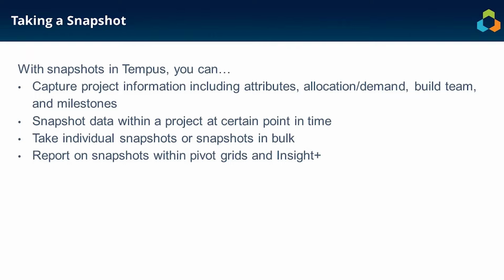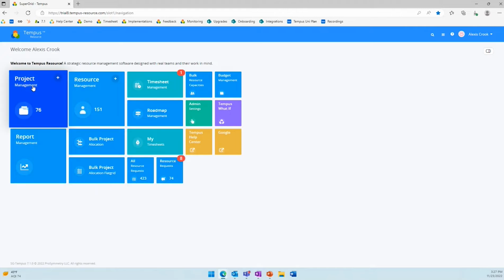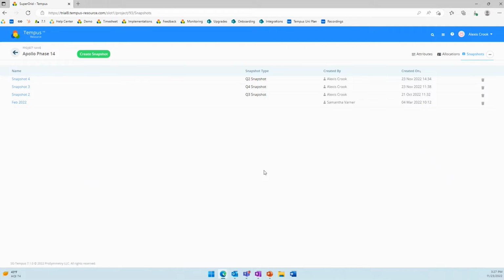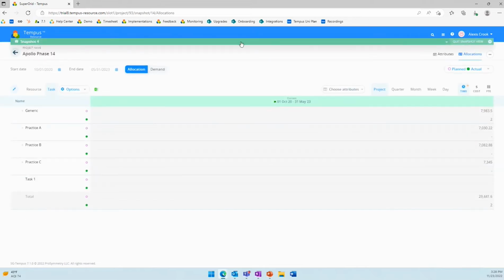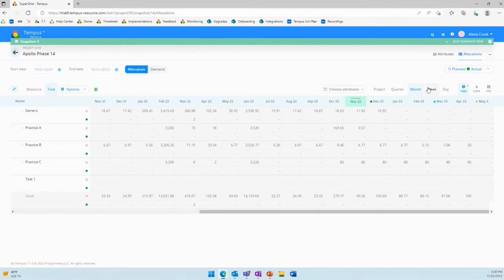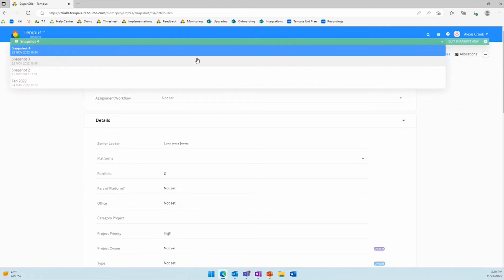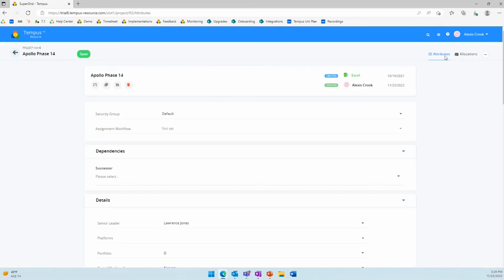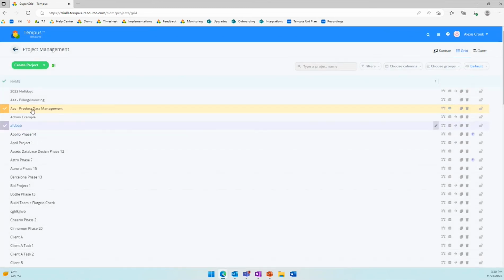What is a Snapshot in Tempus Resource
Alexis Crook, Customer Success Manager at ProSymmetry walks us through what a snapshot is, how to take a snapshot, and how it benefits you and your company by using them.